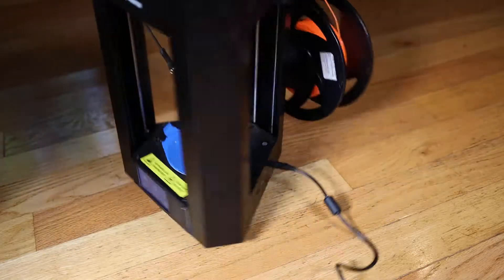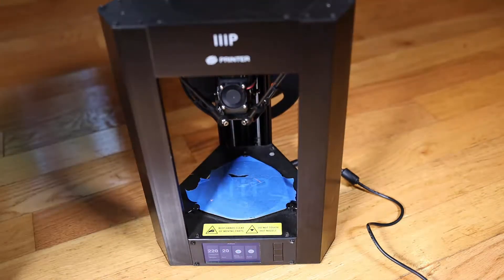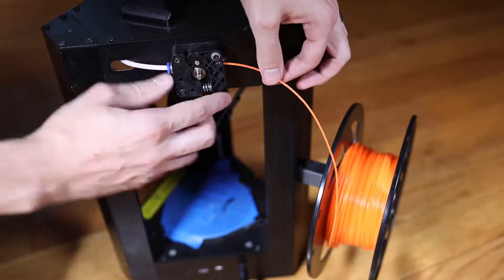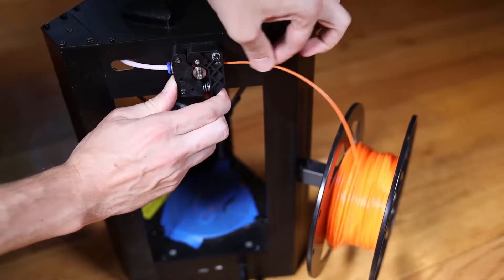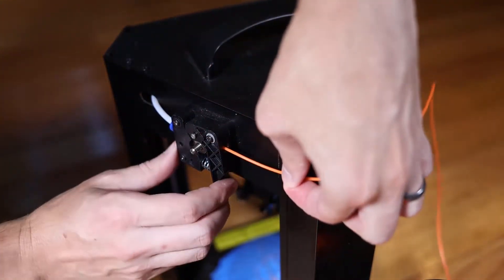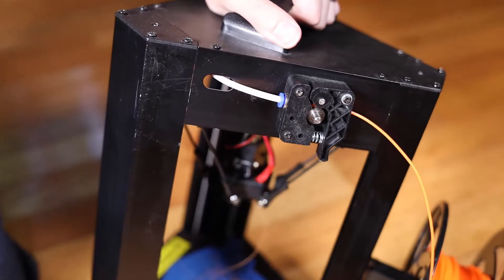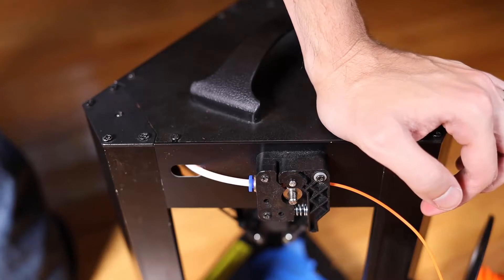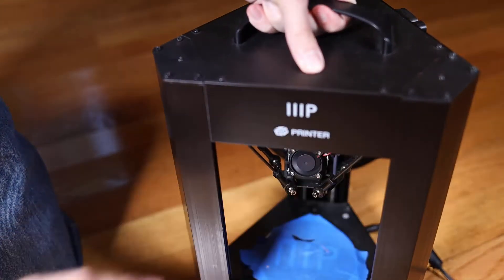Swap Filament on Monoprice Mini Delta | Kinvert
This is part of our online course about 3D Printing and CAD.